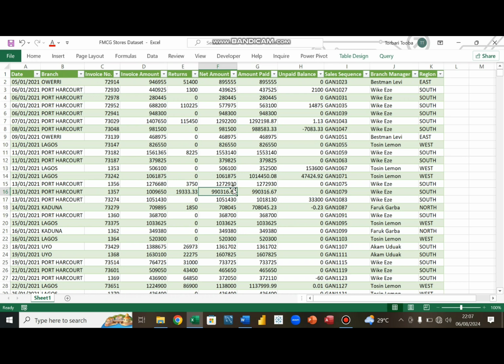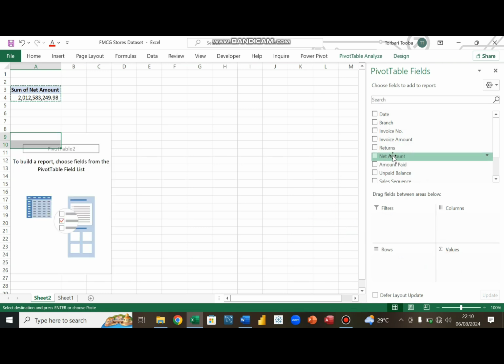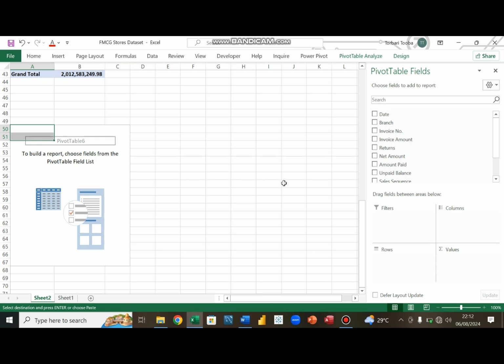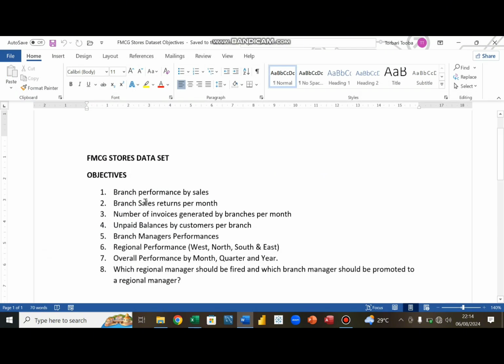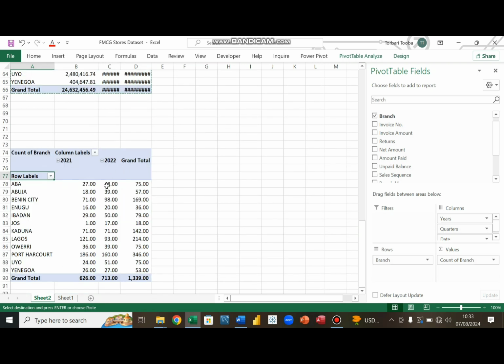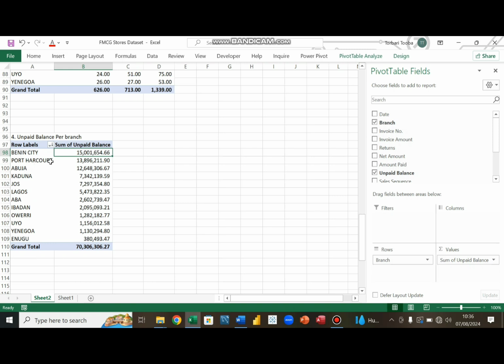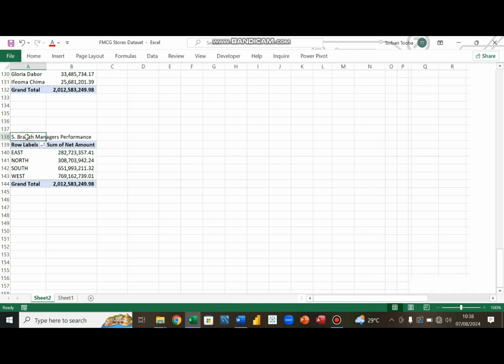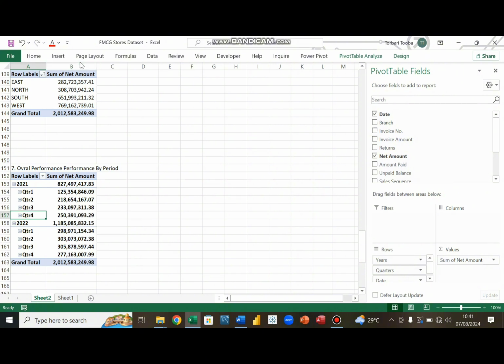Data Analysis with Microsoft Excel 2021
Analysis of FMCG Sales Dataset